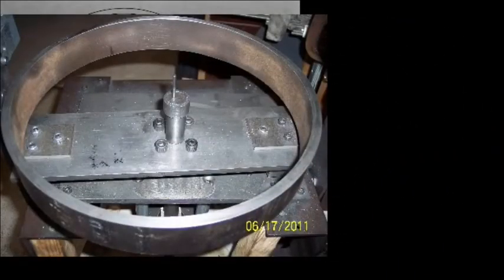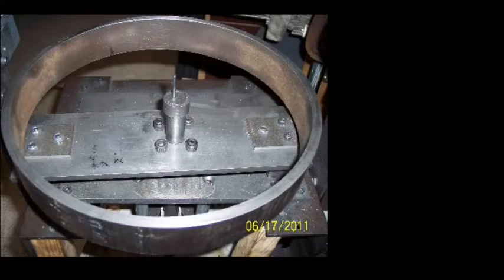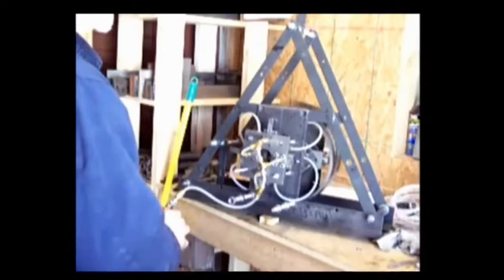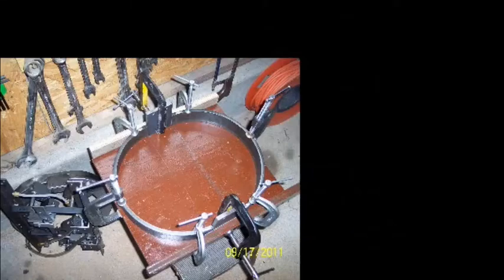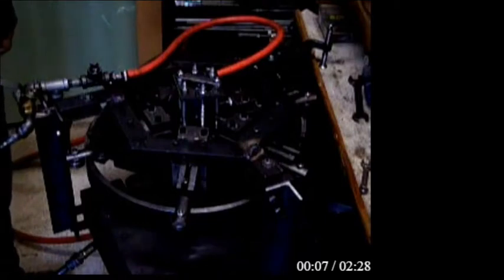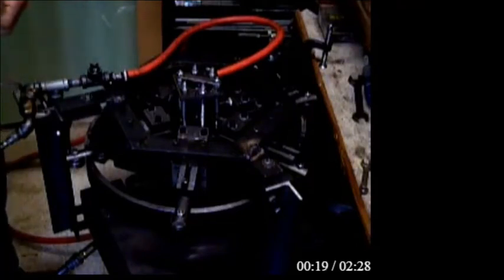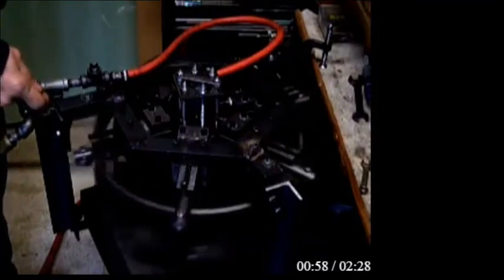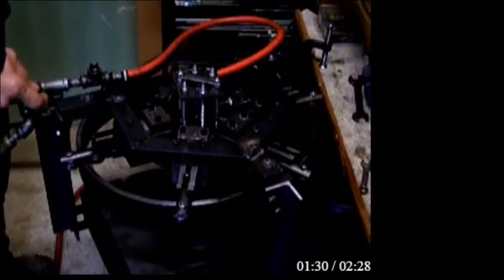Redesign ~ the Oval Air Engine from 2011 to 12-27-2019